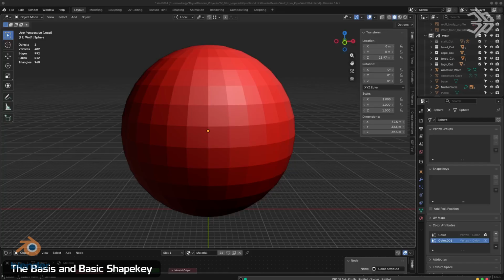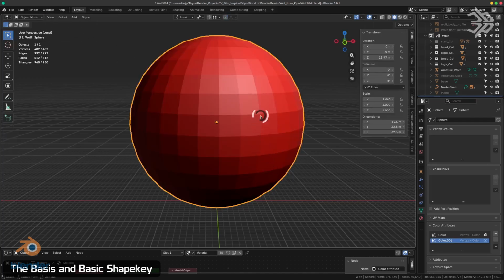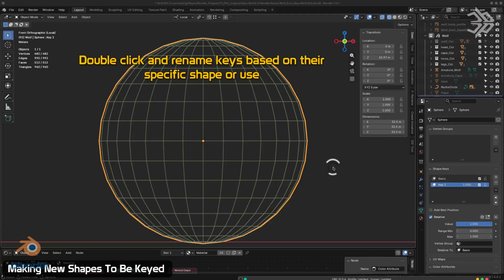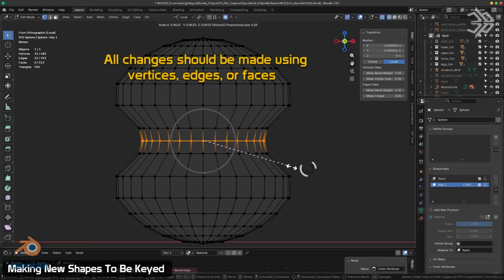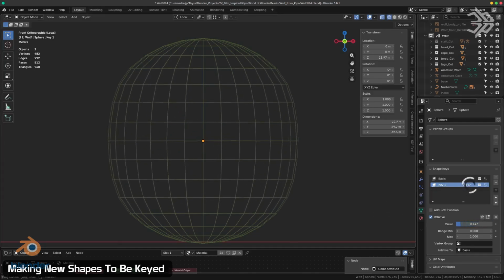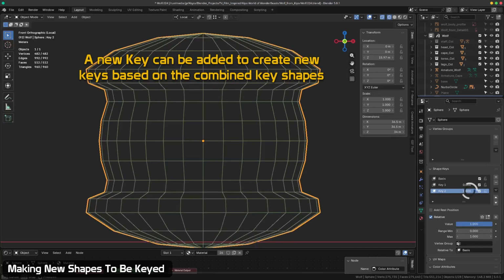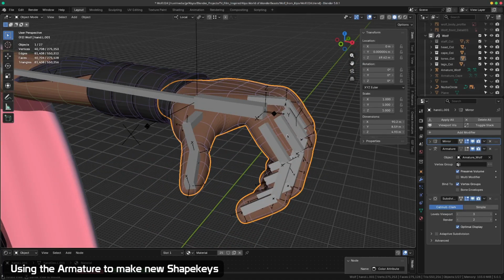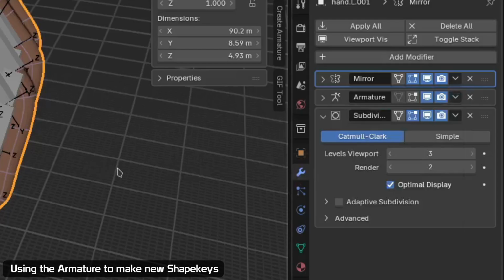Blender Shapekey Basics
A simple demonstration of the creation of Shapekeys in Blender and a few use case example.